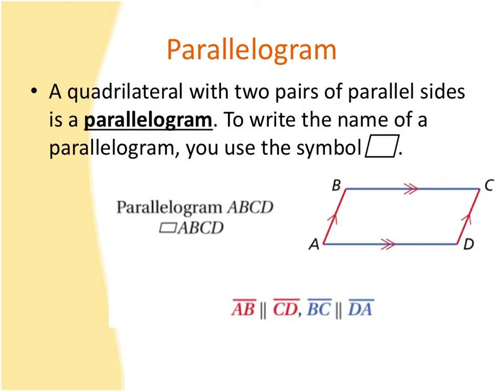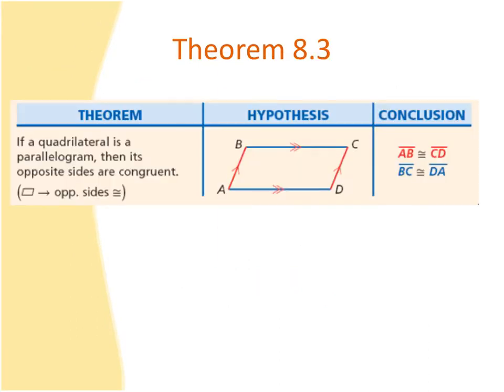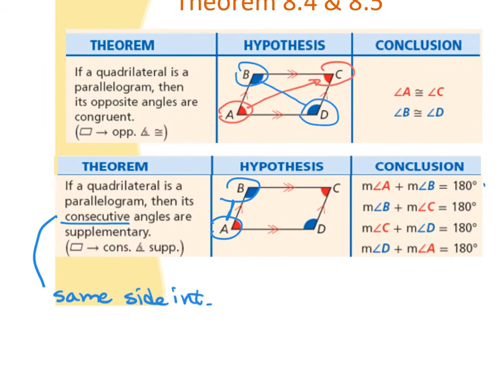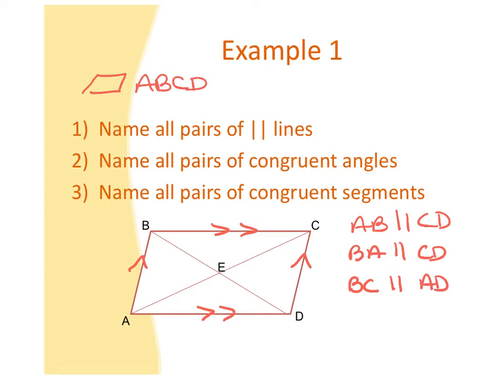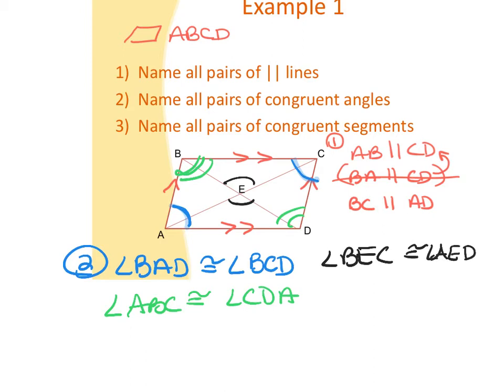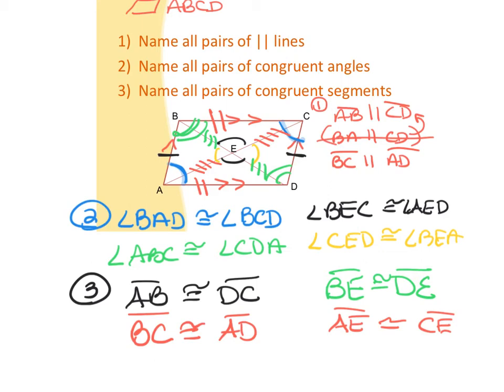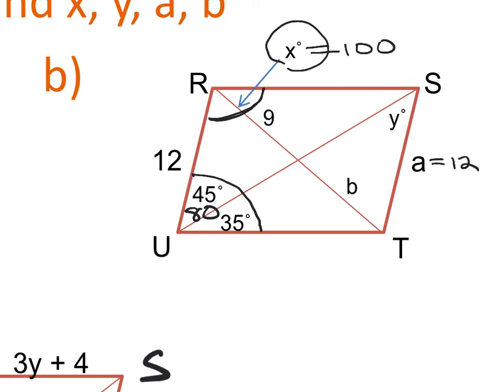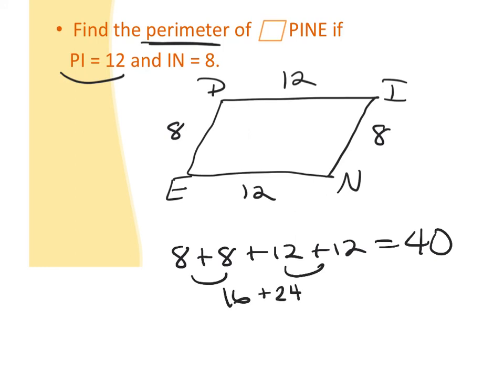Chapter 8 Lesson 2 Use Properties of Parallelograms